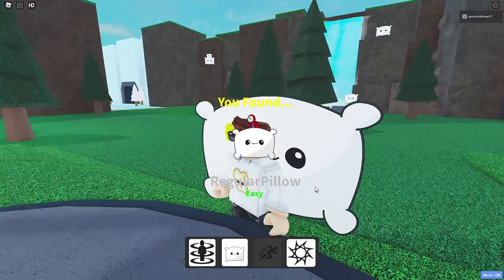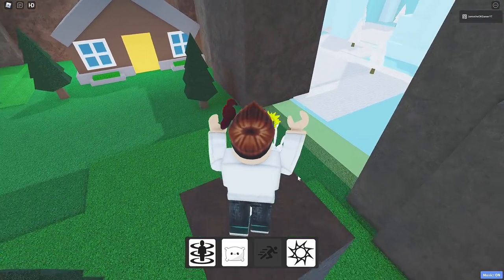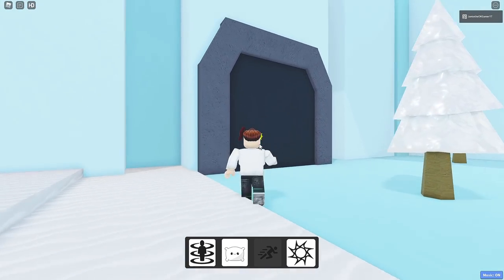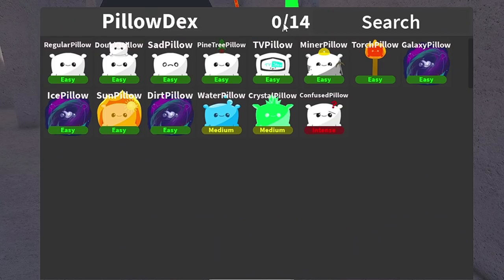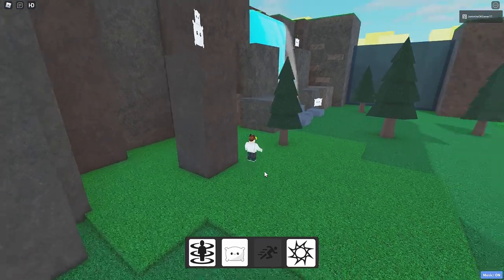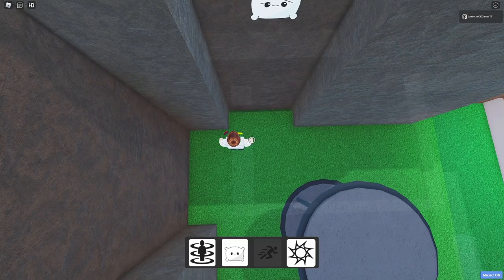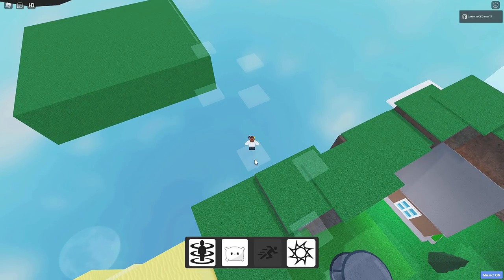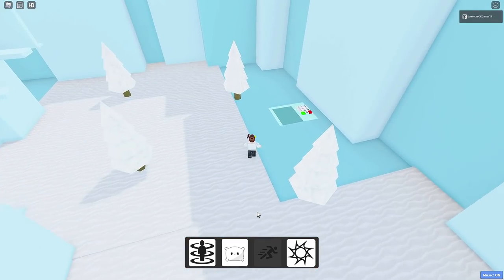FIND the PILLOWS *pHFlix Version* Roblox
I play Find the Pillows (pHFlix Version) for Roblox!